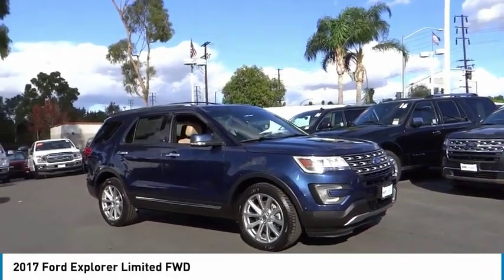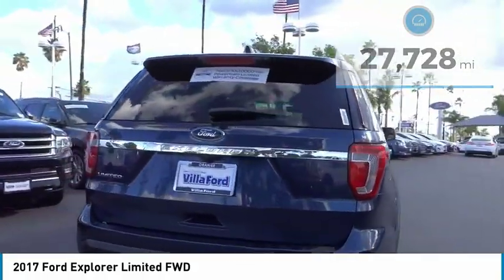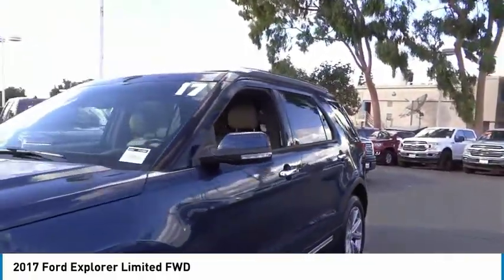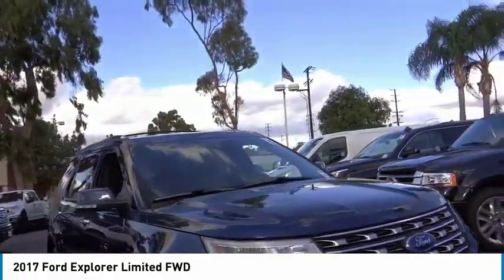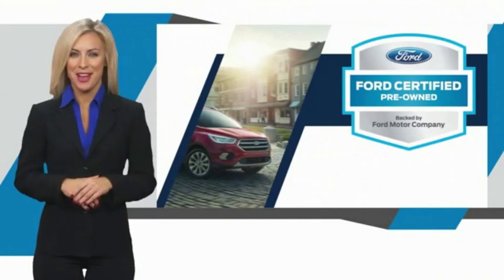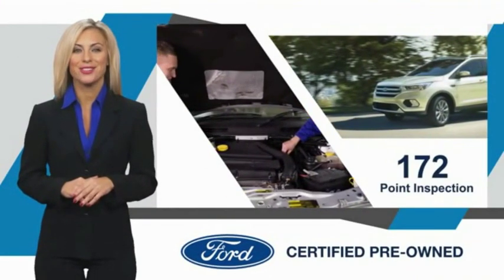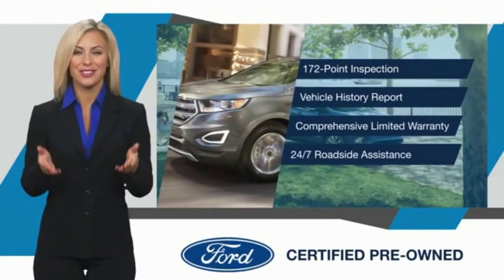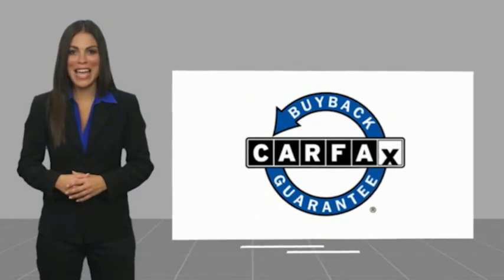2017 Ford Explorer ORANGE TUSTIN PLACENTIA FULLERTON ORANGE COUNTY P14280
2017 Ford Explorer Limited FWD

Villa Ford
2550 N. Tustin St.

VILLA FORD PROUDLY SERVICING ORANGE, TUSTIN, PLACENTIA, FULLERTON, ORANGE COUNTY, & SURROUNDING SOUTHERN CALIFORNIA LOCATIONS. THIS BLUE 2017 Ford EXPLORER IS EQUIPPED WITH A 3.5L 6-Cylinder SMPI Turbocharged DOHC, AUTOMATIC TRANSMISSION, AND RECEIVES AN ESTIMATED 19 City/27 Hwy MPG. CONTACT VILLA FORD AT TO SCHEDULE A TEST DRIVE AND TAKE THIS 2017 Ford EXPLORER HOME TODAY, OR VISIT OUR SHOWROOM CONVENIENTLY LOCATED AT 2550 N. TUSTIN ST. ORANGE, CA 92865. STOCK #: P14280 | 2017 Ford Explorer Limited FWD TRACTION CONTROL HEATED STEERING WHEEL 2017 Ford EXPLORER Limited FWD Recent Arrival! Limited Priced below KBB Fair Purchase Price! 2017 Explorer Ford FWD BLACK FRIDAY SALES EVENT GOING ON ALL MONTH LONG. 6-Speed Automatic with Select-Shift 3.5L 6-Cylinder SMPI Turbocharged DOHC 4D Sport Utility Awards: * 2017 KBB.com 10 Most Awarded Brands * 2017 KBB.com Brand Image Awards Reviews: * Plenty of high-tech features that are easy to use; cargo space is generous behind the third row; turbocharged V6 engine delivers plentiful power; cabin is quiet and comfortable on the highway. Source: Edmunds BLACK FRIDAY SALES EVENT GOING ON ALL MONTH LONG -Owned Red Tag Sale Going on Now !! We have hand-picked our premium inventory from all the best sources - off-lease, rentals and trade-ins. The best vehicles at the best RED TAG prices!!! STOCK #: P14280 | VIN: 1FM5K7F85HGA99760 | 2017 Ford Explorer Limited FWD TRACTION CONTROL HEATED STEERING WHEEL Villa Ford